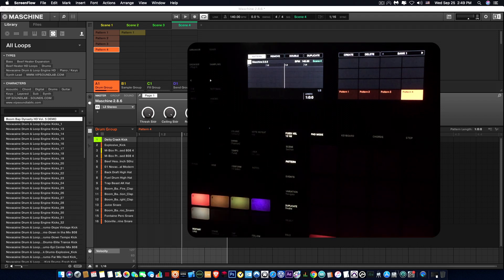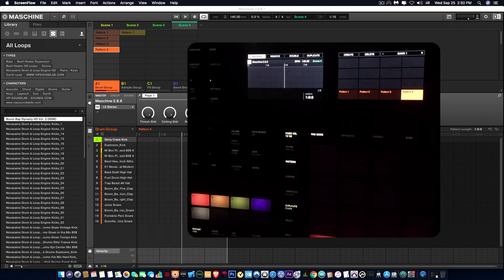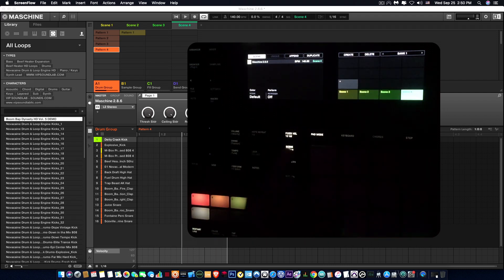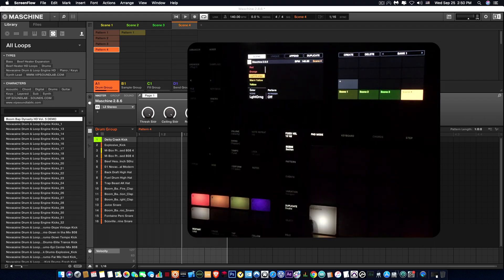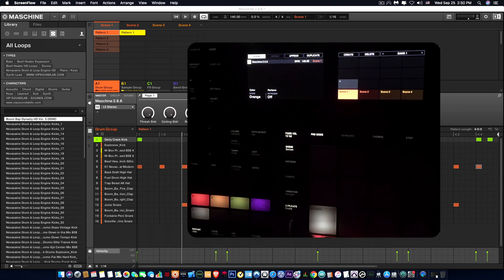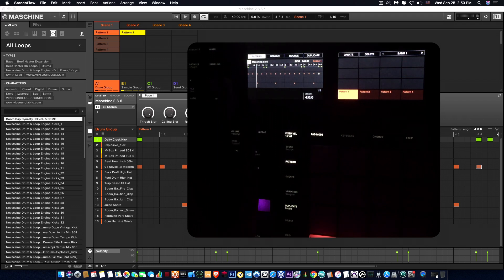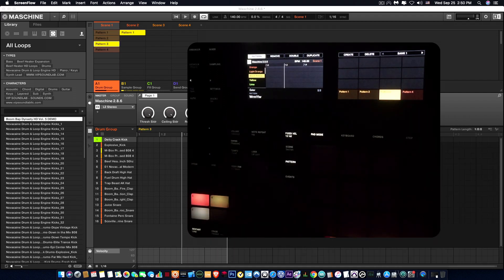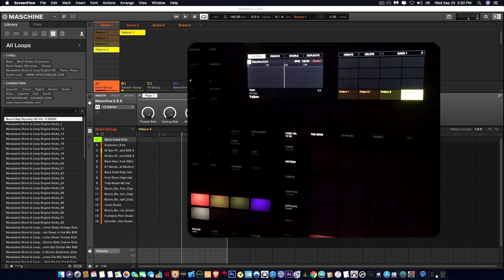Maschine + 2.8/2.11 Update Part 2 - How to Assign Individual Scene & Pattern Colors From the MK3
Note* The left & Right Arrow can make you miss the pages lol so scroll over to view the function location.
Note* When you Press scene to enter the song mode in Maschine the 4 Directional Encoder will allow you to scroll through your patterns.Press scene- Pressing Left or Right will allow you to scroll through the groups - turn the 4 directional knob to go through the scenes. This can be handy for fast Navigation through patterns on the fly ;) - Fontaine
 - Fontaine

Join us No Monthly Fees , Free Advanced Software Tutorials & Producer Community. gain access to Tons of Free VIP Content such as controller editor Templates , Drum Kits,Tutorials, DAW Session Files ,Famous Grammy Award winning Engineer Presets and more.Check us out